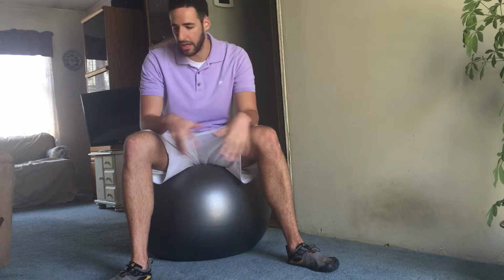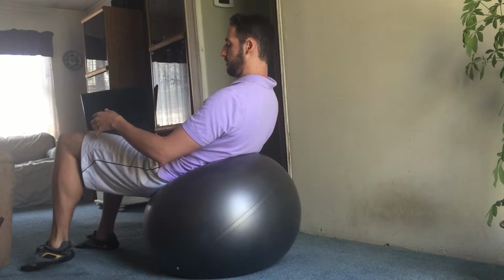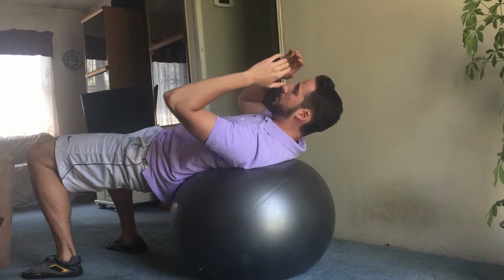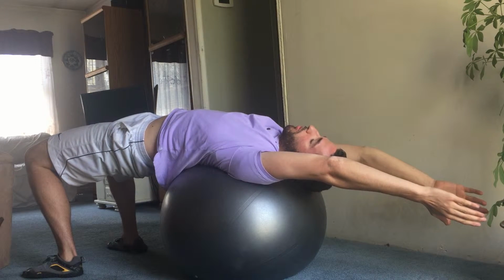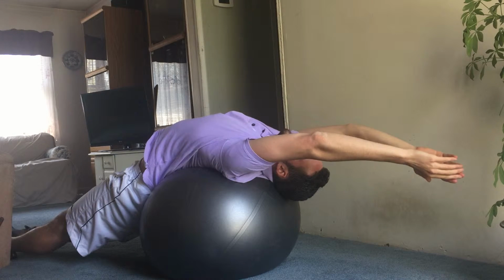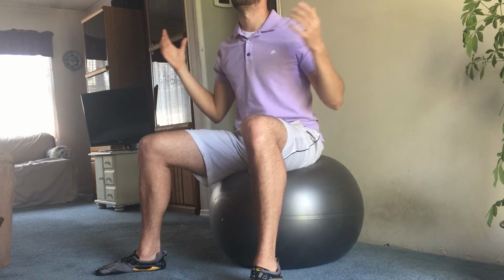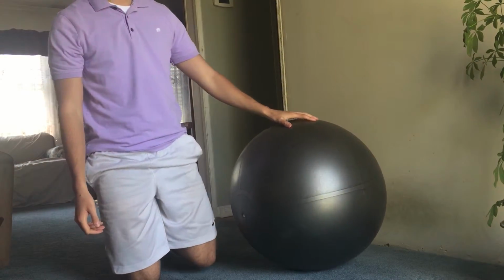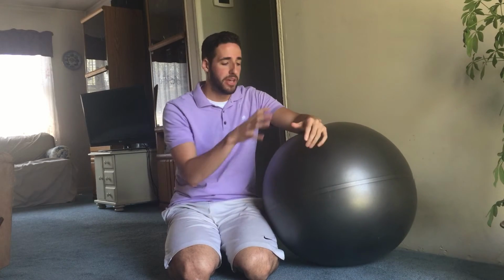Swiss Ball Extensions For a Healthy Core and Spine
Swiss ball extensions are a great way to develop a sexy and toned core by lengthening the abdominal muscles out that tend to get very tight and over-active from sitting.

Many perform crunches and situps excessively which shorten the abdominal and never put their core musculature into its full range of motion, resulting in low-back pain and other mechanical issues.